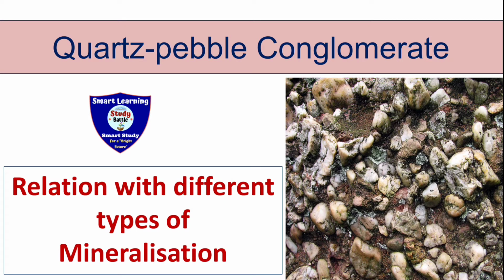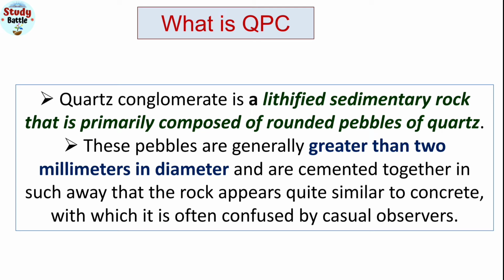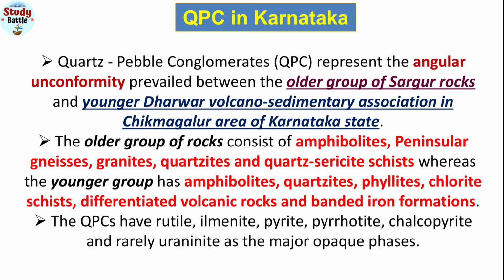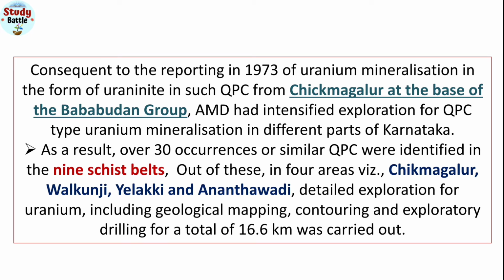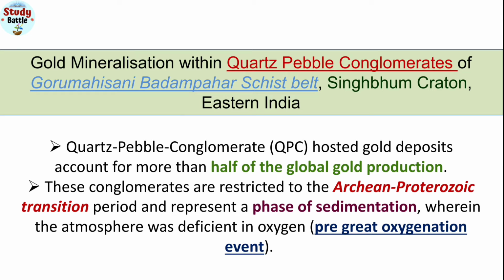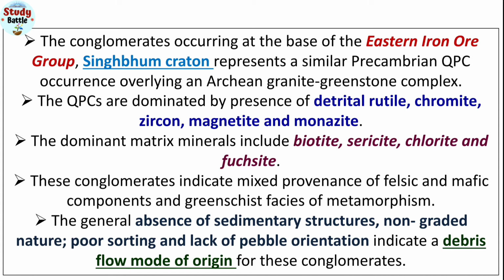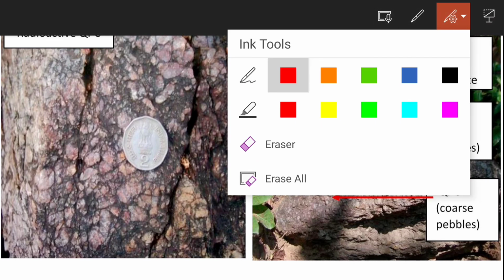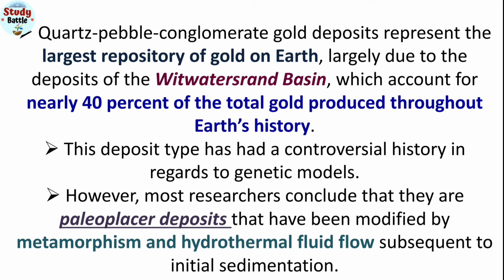Quartz Pebble Conglomerate. CPC. Indian Stratigraphy/ Geology. Affiliated Uranium, Gold deposition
Quartz Pebble Conglomerate.
Association of different Economic Mineralisation.
Uranium, Gold.
Withwaterstand Basin.